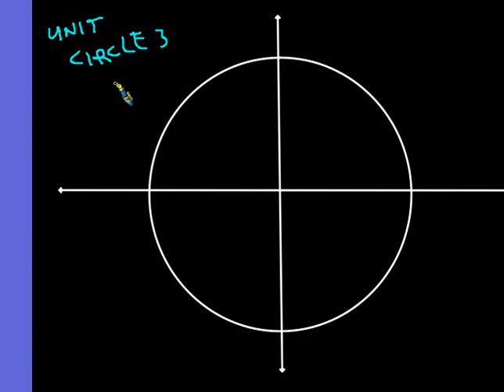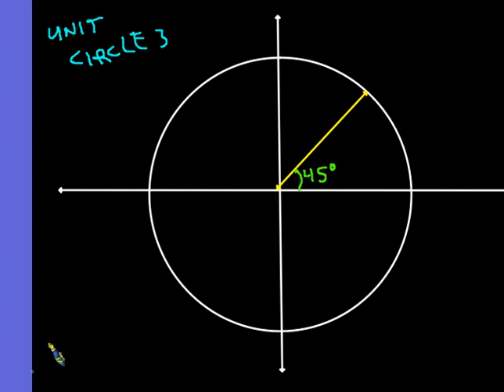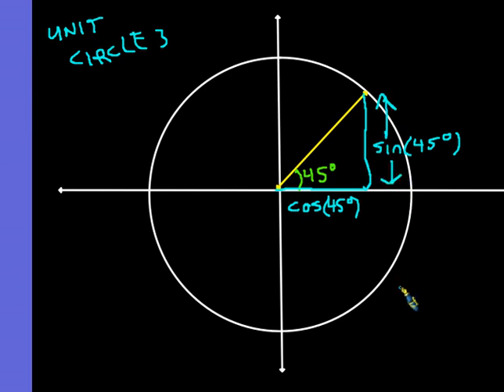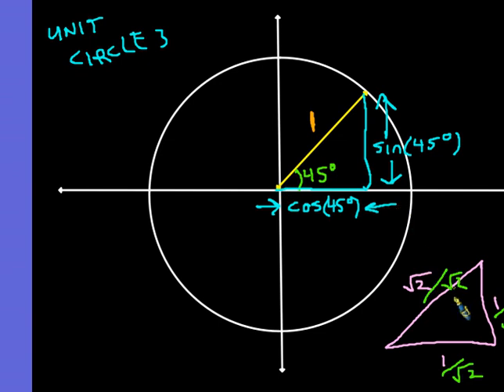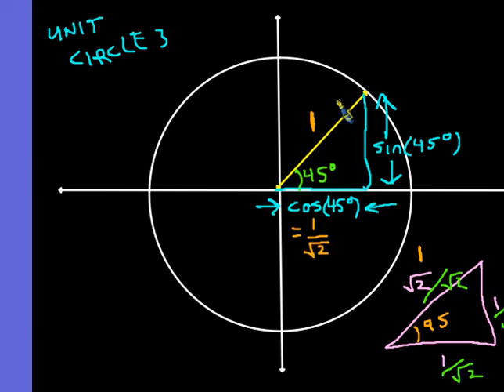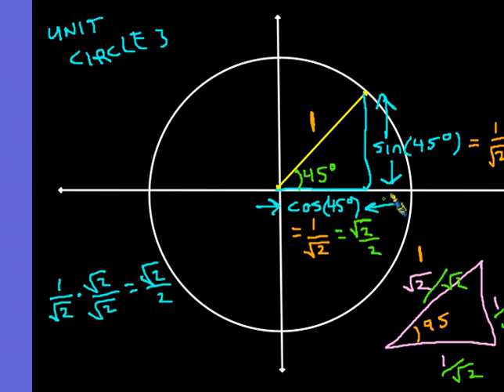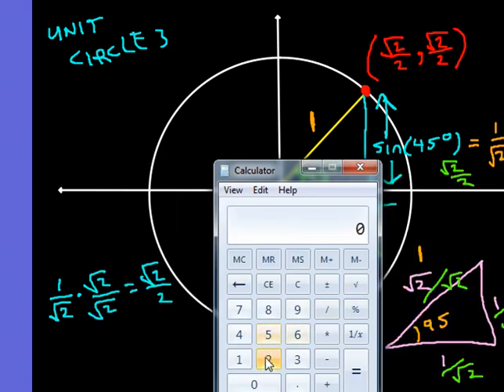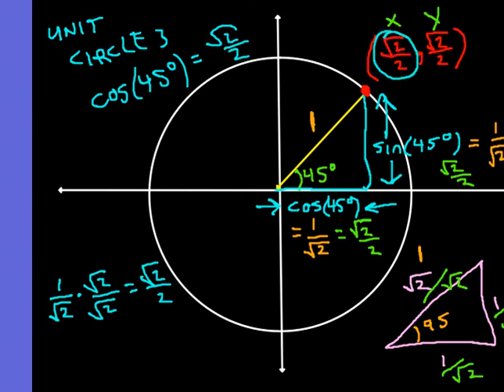Trigonometry Unit Circle Part 3